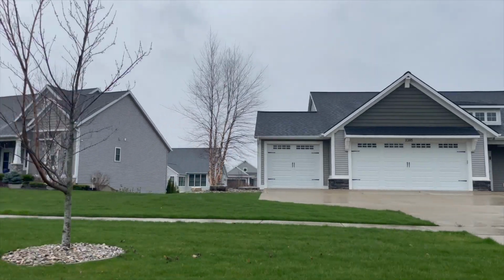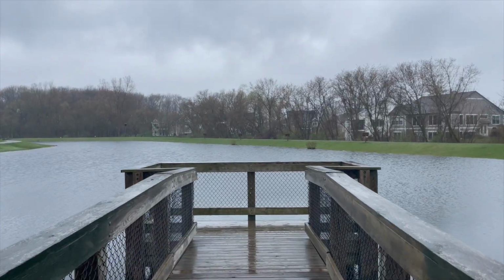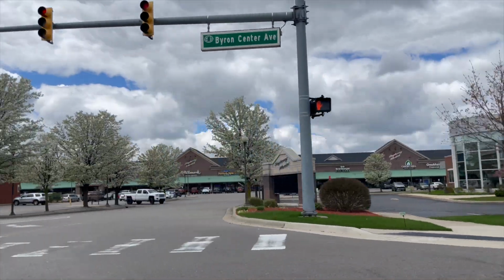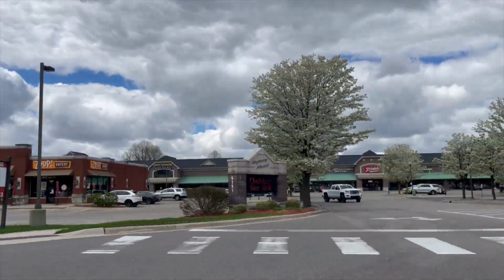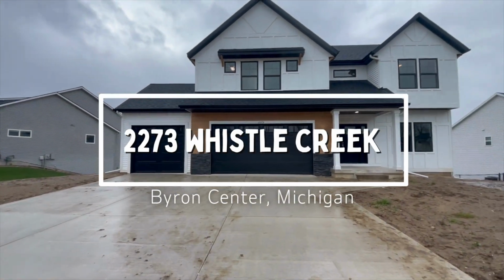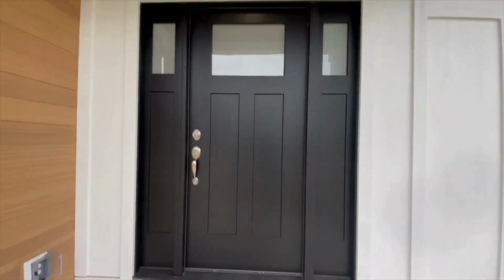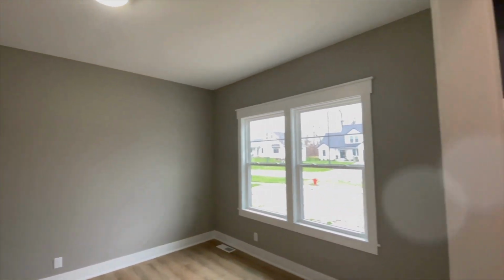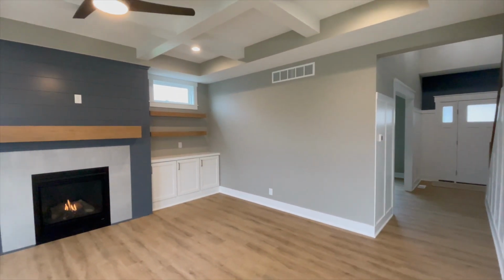STUNNING New Construction Home Tour Near Grand Rapids Michigan | Comfort & convenience all in one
Price: $695,000
Features: 5 Beds | 4 Baths | 3,591 Sqft | 0.28 Acre Lot
Listing ID: 24006979

🚨 FREE RESOURCES JUST FOR YOU 🚨
Looking for more tips, guides, and resources to help you with your new construction journey or home-buying?

📥 ULTIMATE NEW CONSTRUCTION GUIDE – Everything you need to know before building your dream home in West Michigan.

💥 Get the tools you need to make the best decisions for your home search! 💥

🔑 Looking for a Home for Sale in West Michigan? 📲 LET’S CONNECT! 📲

Jeff Varnado Jr is a Grand Rapids, MI real estate agent specializing in residential, new construction homes, relocation, multifamily rentals, and vacation rentals with Villegas Group. He is dedicated to providing real estate services in the Grand Rapids and Traverse City communities. Allow him to sell your home for more in less time with a highly effective listing launch and recognized marketing techniques designed to give you more of what you want.

Listing Provided By: The Local Element, Michelle Harmon
Real Estate Services By: Villegas Group